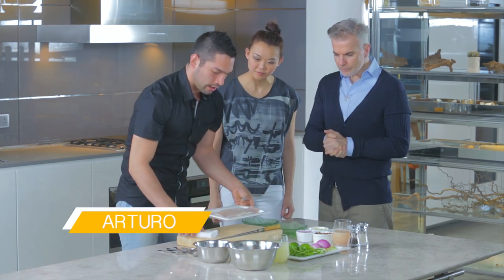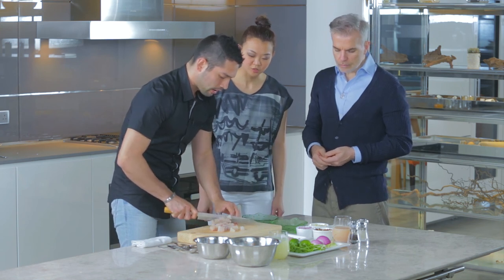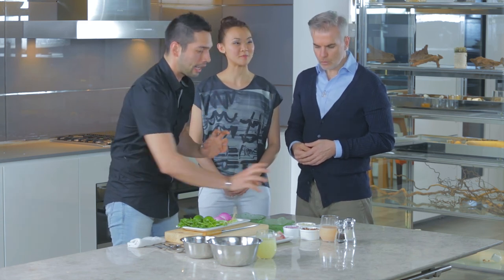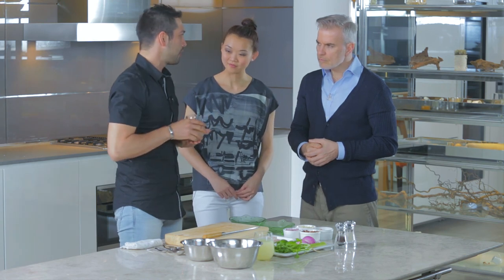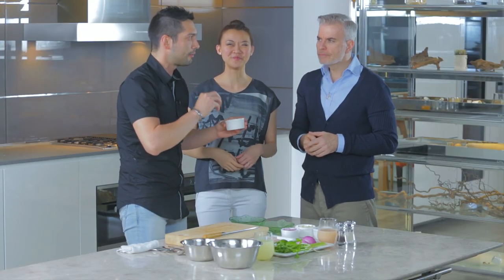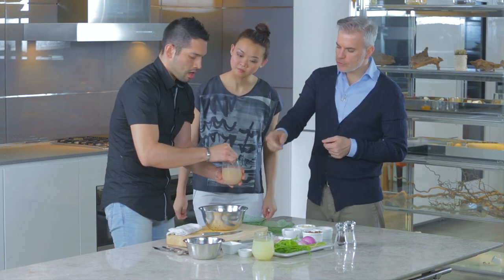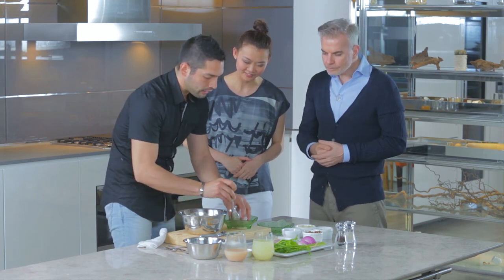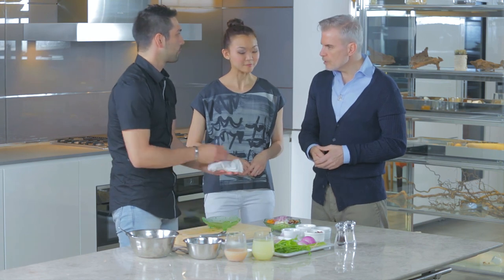Sizzle And Fry Show EP 9 - Cooking with Arturo Melendez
Chicha's Head Chef, Arturo Melendez, gives us his recipe and a few tips on making a classic Ceviche with Leche de Tigre. This is a recipe worth trying at home!